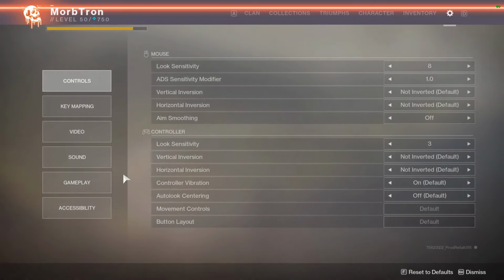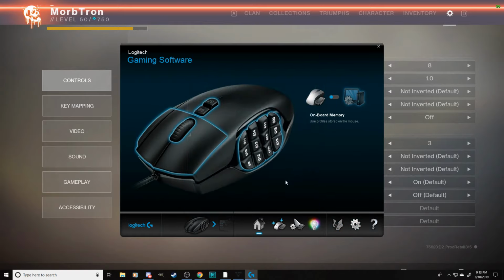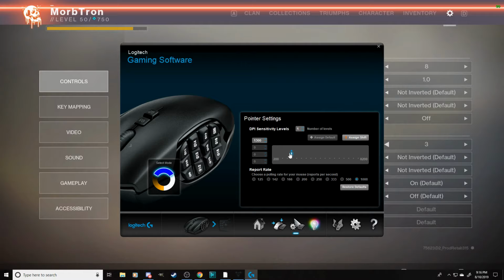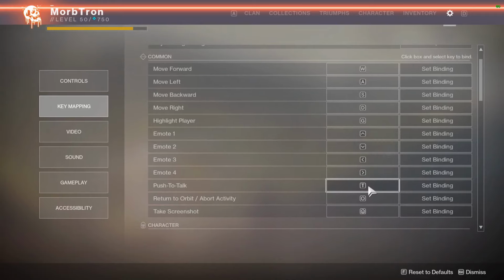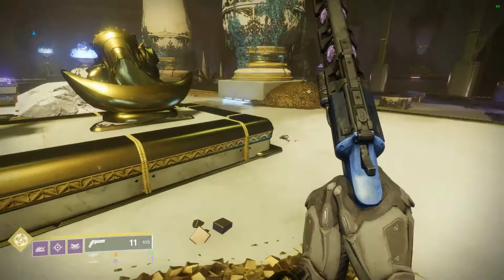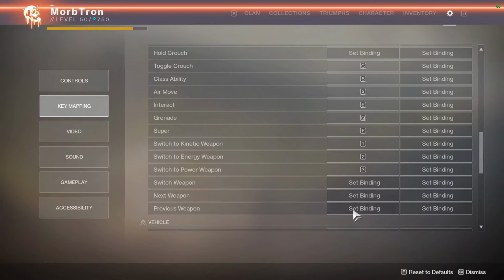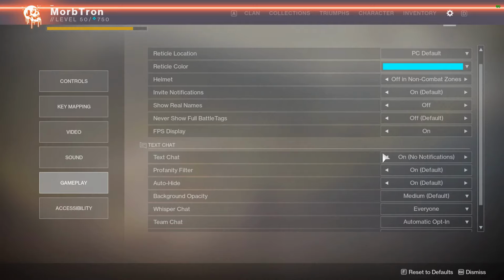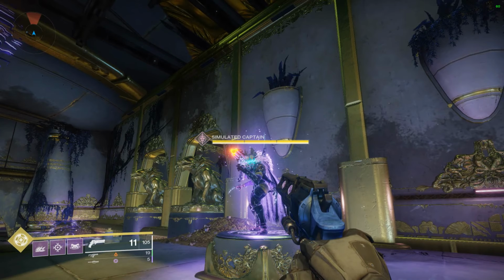Cross Saving to PC? | Keybinds, settings and Mouse/Keyboard Hardware | Destiny 2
Part 2 of my mini series for people venturing over to PC once Cross Save releases for Destiny 2. Whether you plan on mainly playing on PC or just occasionally, there are things you should know that are completely different on the PC side.